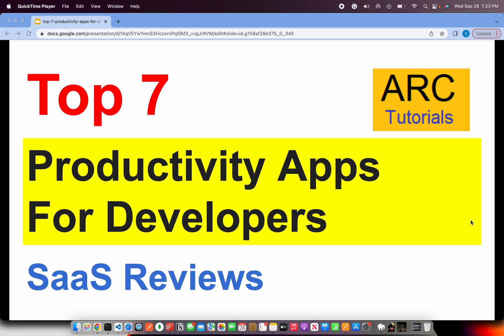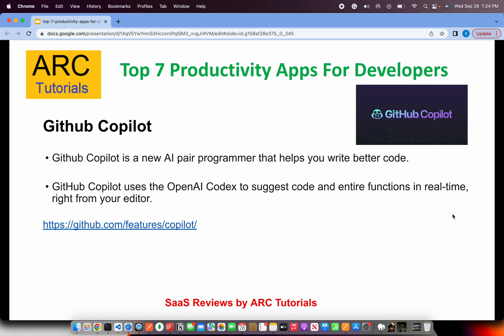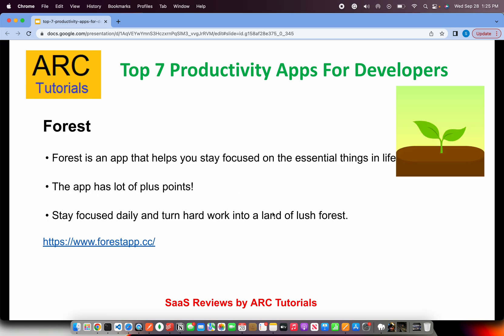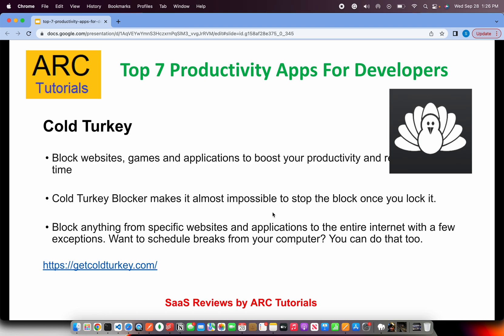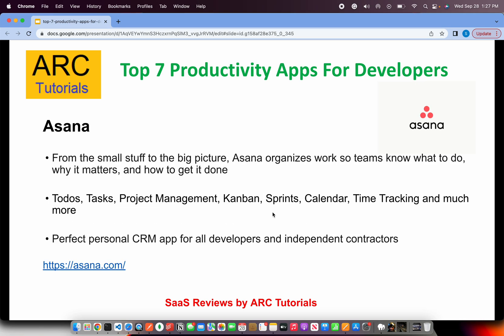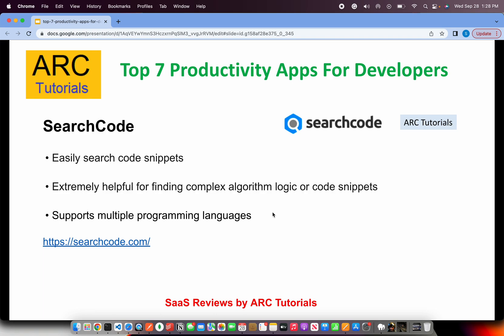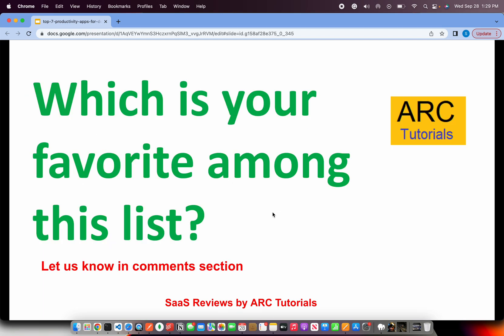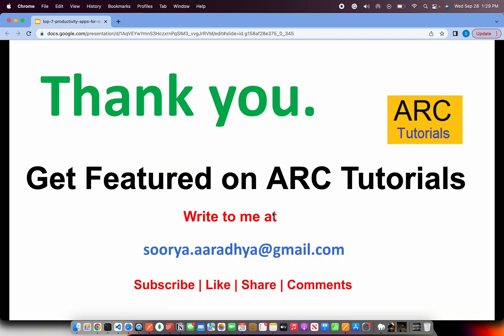Top 7 Productivity Apps For Developers | Top App For Developer | Productivity Apps For Students 2022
Apps for developers 2022, Top Apps for developers, students and self improvement, programming apps free, free apps for students, free app development software.